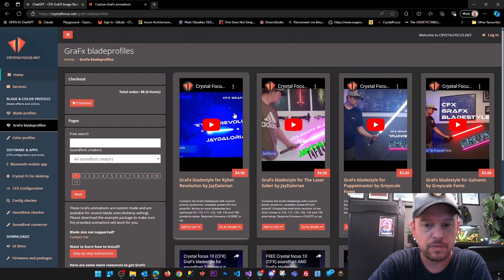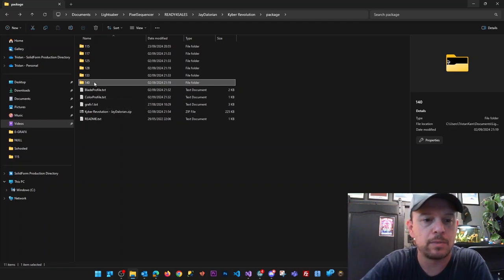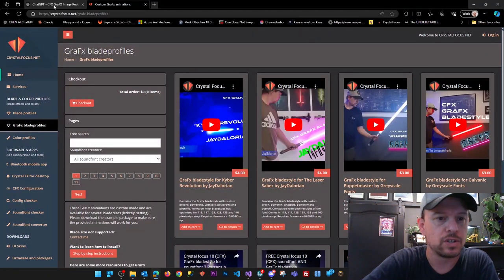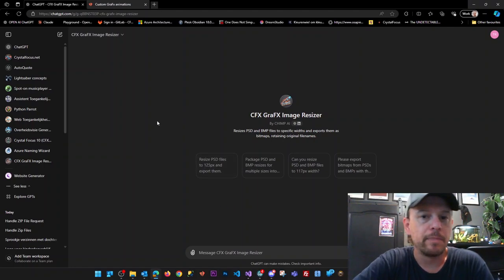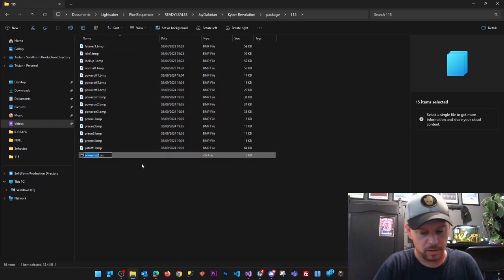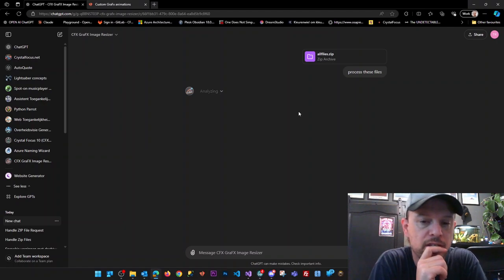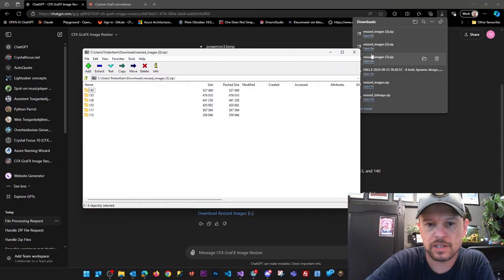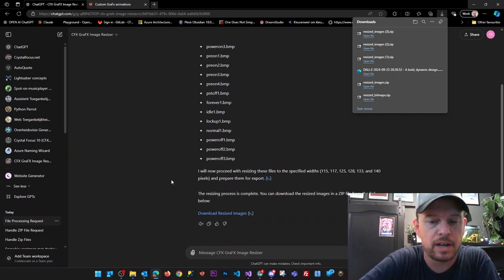Let this app resize all your Crystal Focus 10 (CFX) GraFx files for you and create your GRAFX pack!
If you've created your CFX GraFx bitmaps and want to share them with the world, make sure to resize them for different bladesizes using this GPT: